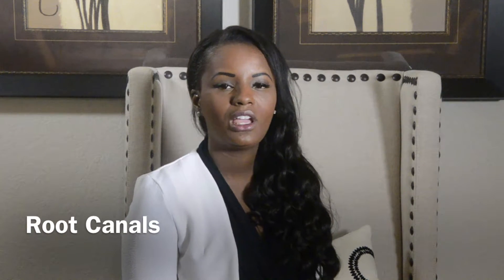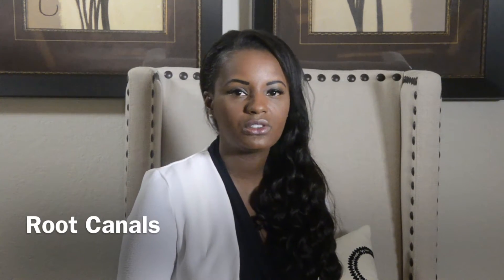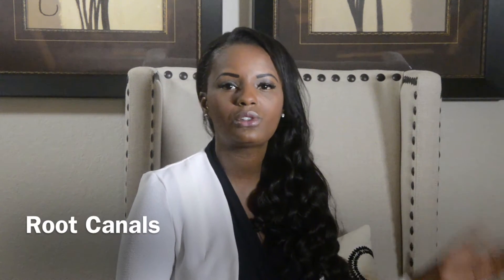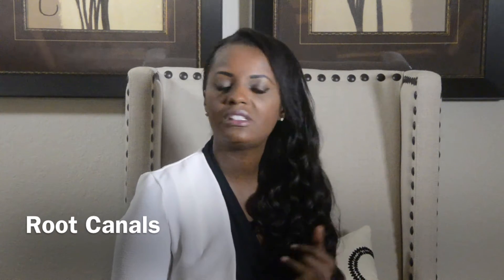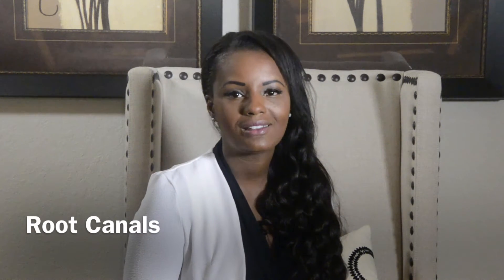Root Canals.... Its time for you to stop this tootache